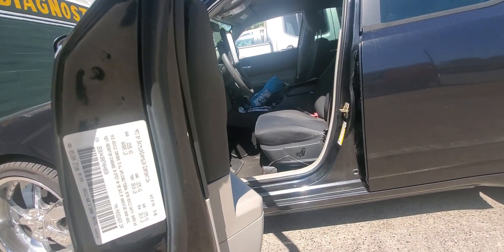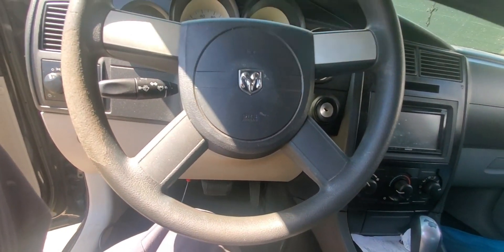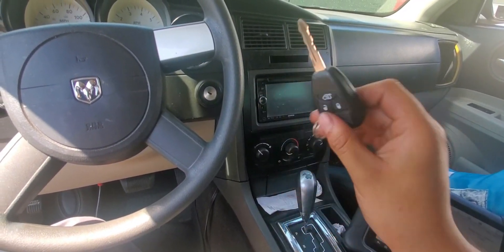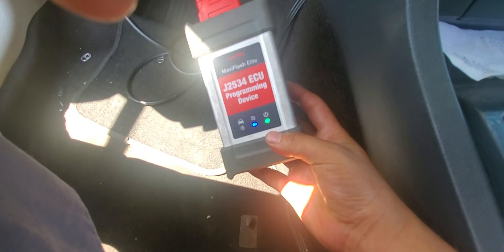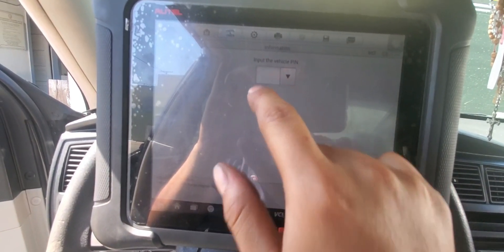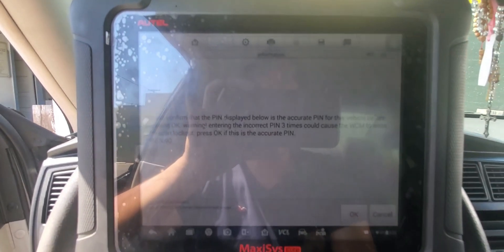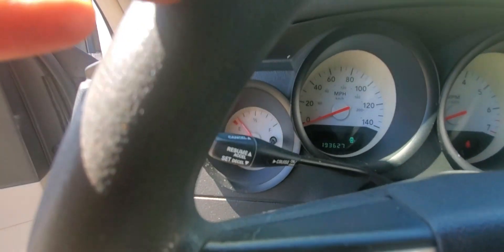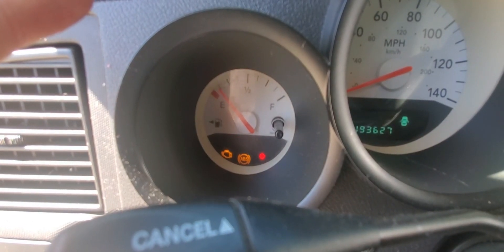How to program a dodge charger ignition key "key fob-chip"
Today we have another car to program the key using the maxisys elite
advanced tool.
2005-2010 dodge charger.